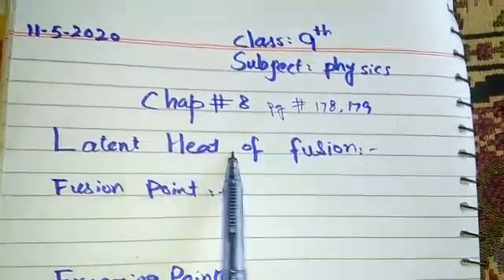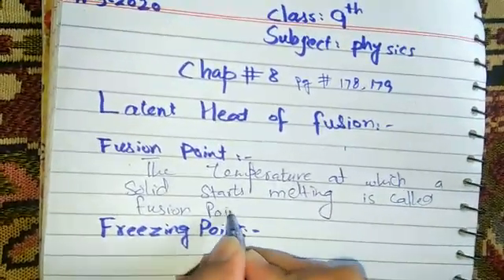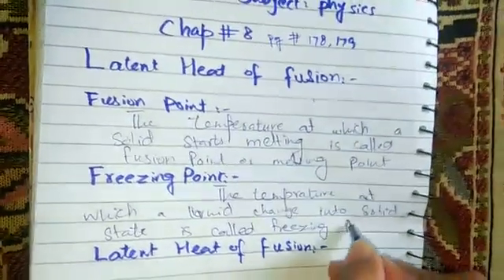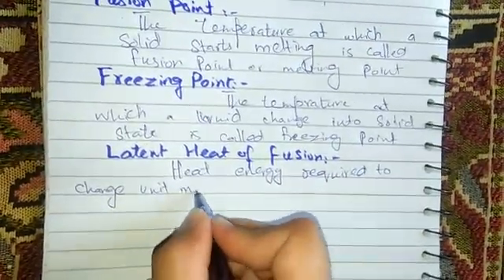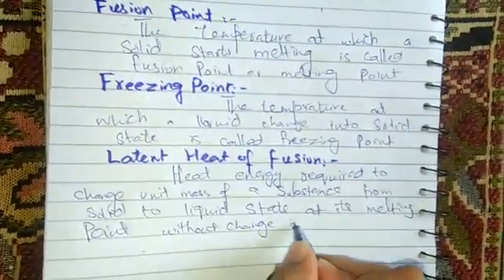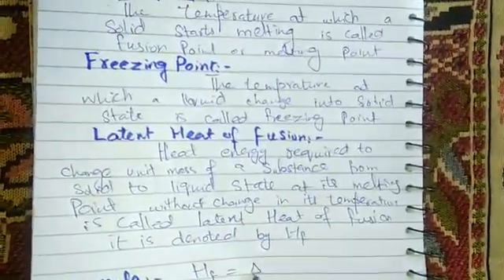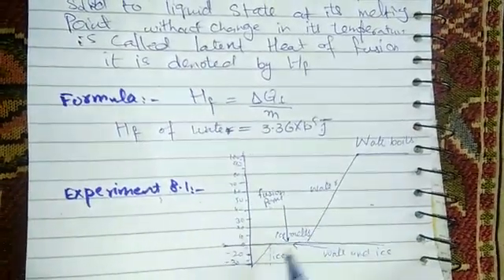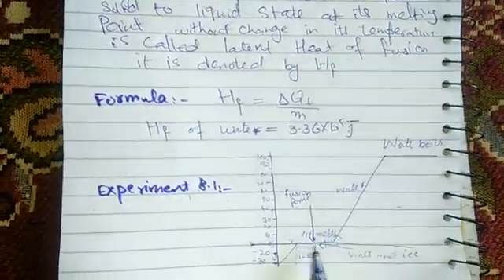Physics Lecture Class 9th 11 05 2020